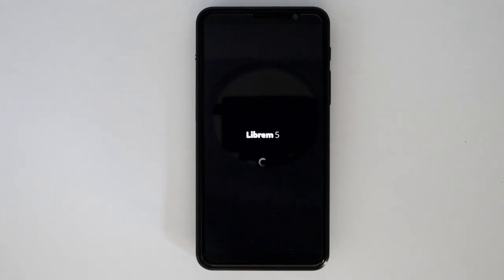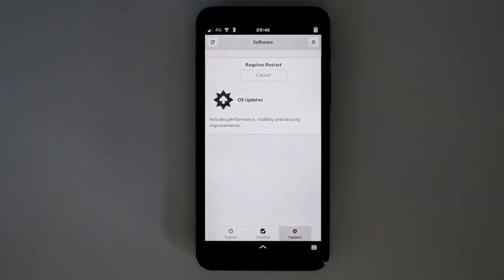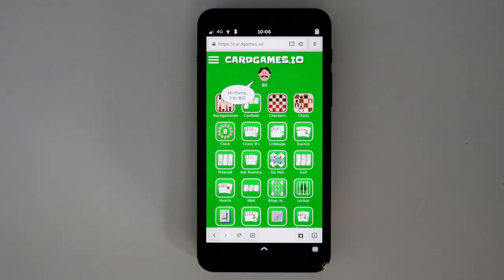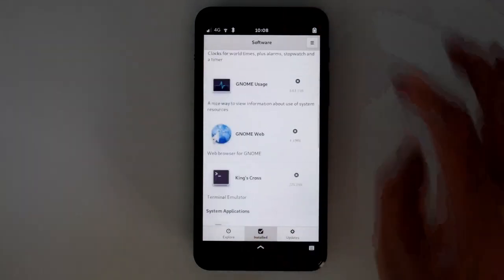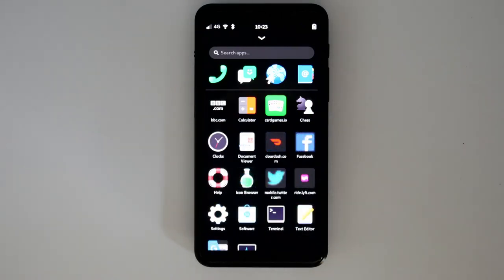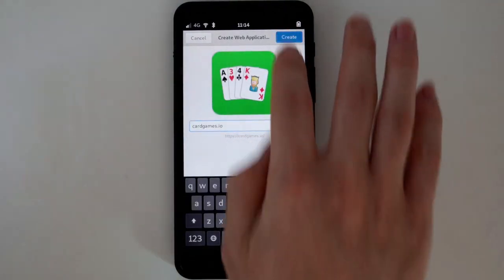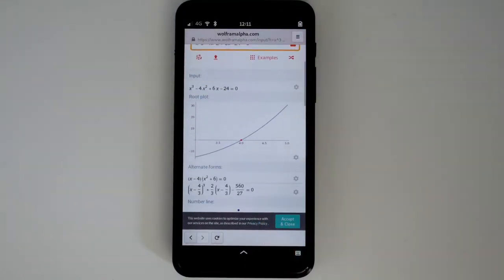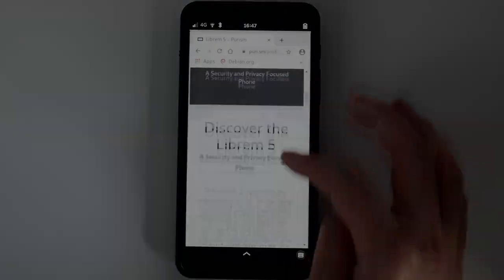Librem 5 Web Apps